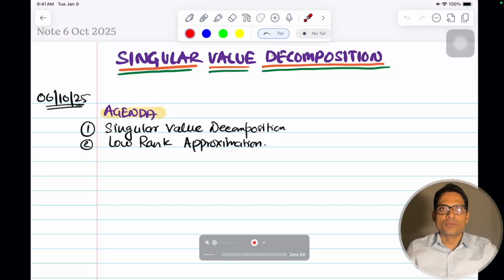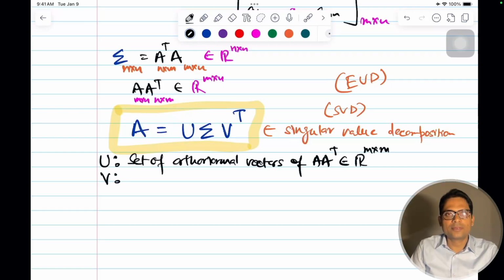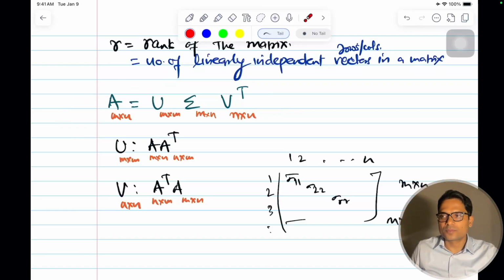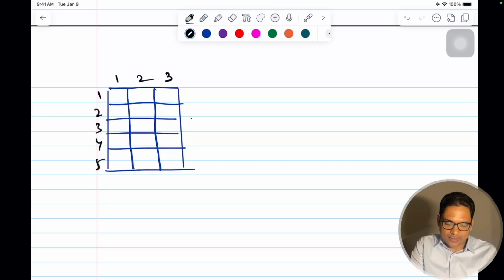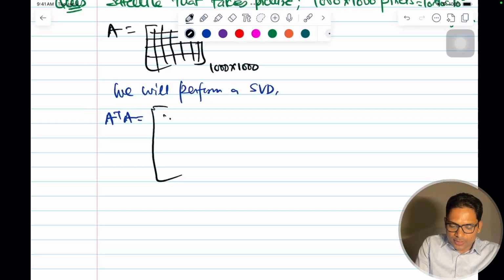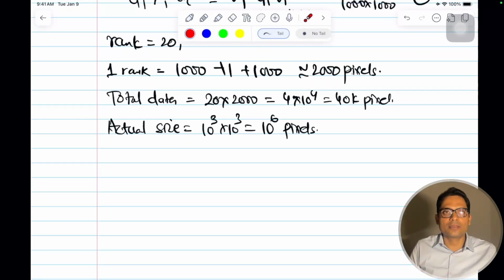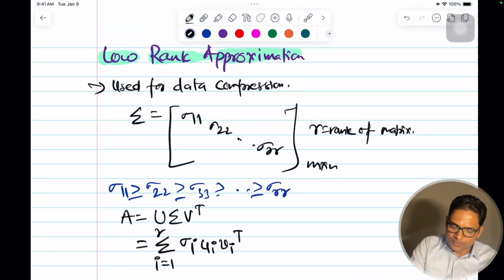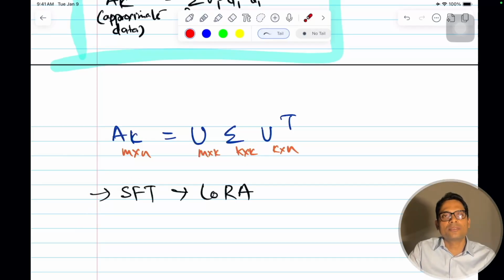Singular Value Decomposition (SVD) for Machine Learning | Low Rank Approximation | Explained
In this Video we'll understand Singular Value Decomposition. Let's see what all in this video

Learning Objectives
✅ Understand Square & Non-Square Symmetric Matrices
✅ Learn SVD step-by-step with intuition
✅ Find Rank of a Matrix using SVD
✅ Explore Properties of Singular Values
✅ Solve practical numerical problems
✅ Discover Real-world Applications of SVD in ML & Data Science
✅ Grasp Low Rank Approximation for efficient matrix simplification

🕘 Time Stamp 🕔

00:00:00 - 00:00:45   Introduction
00:00:46 - 00:02:45   Orthogonal Matrix
00:02:46 - 00:06:30   How to use EVD for SVD
00:06:31 - 00:12:23   Singular Value Decomposition
00:12:24 - 00:17:00   Singular values & Rank of Matrix
00:17:01 - 00:25:27   Properties of Singular Value
00:25:28 - 00:31:05   Example
00:31:06 - 00:43:20   Problem Solving
00:43:20 - 00:45:15   Uses of Singular Value Decomposition
00:45:16 - 00:55:00   Low Rank Approximation
00:55:01 - 00:59:27   Summary